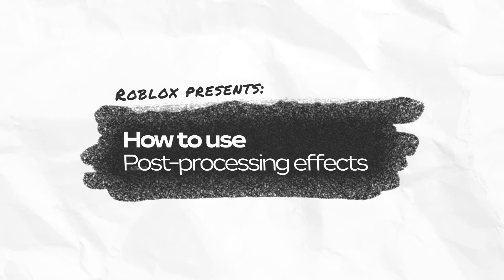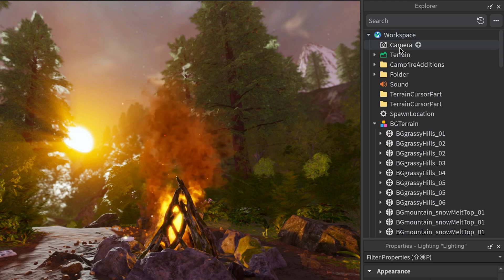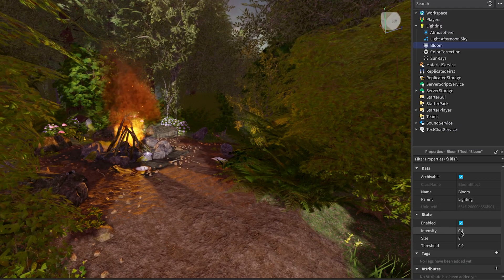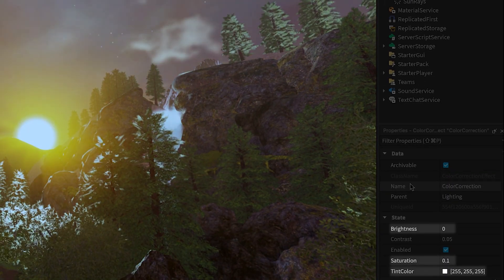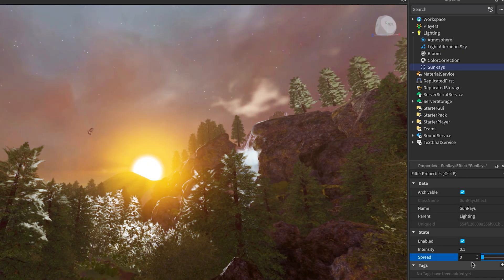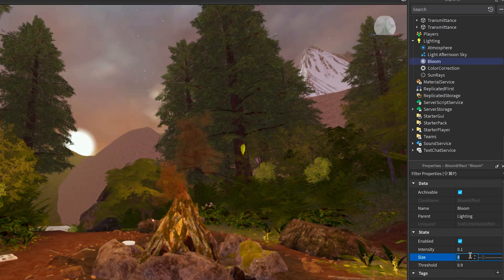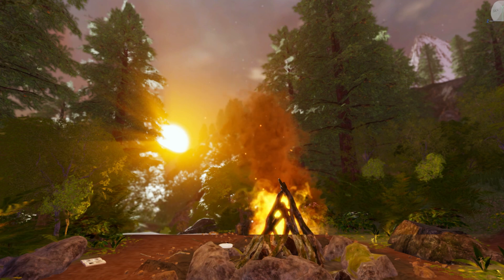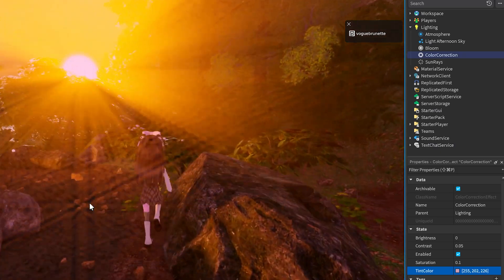How to use post processing effects on Roblox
Learn how post processing works on Roblox.